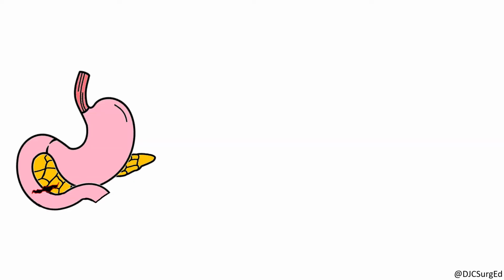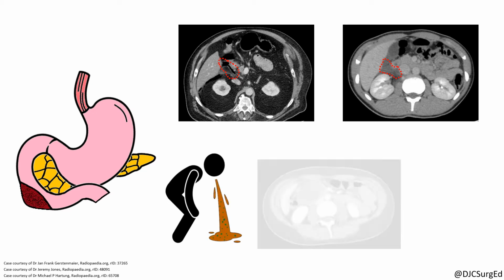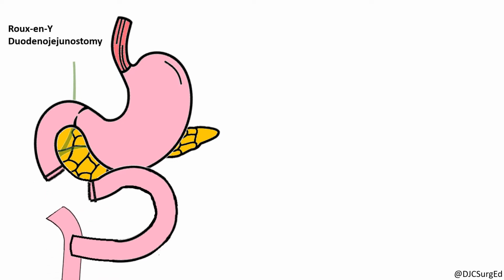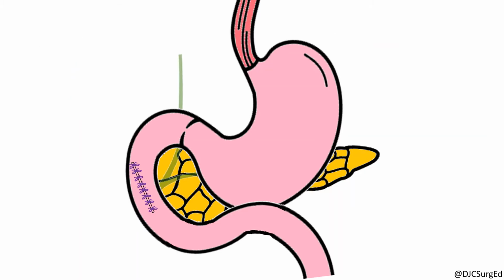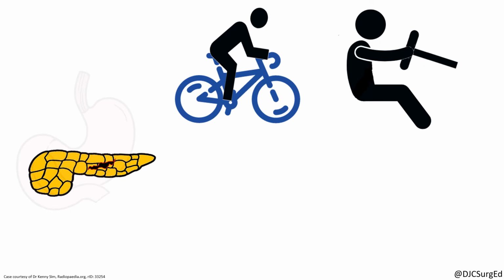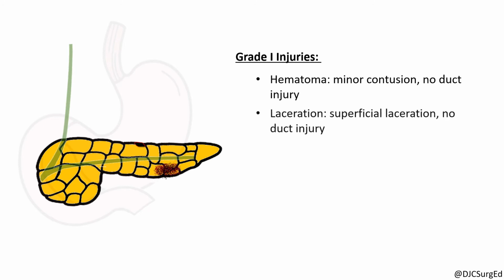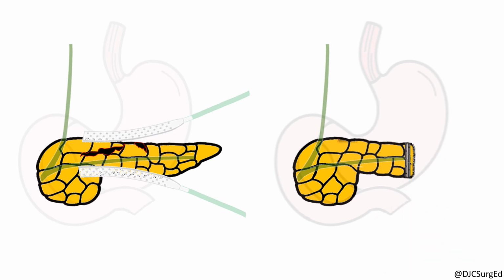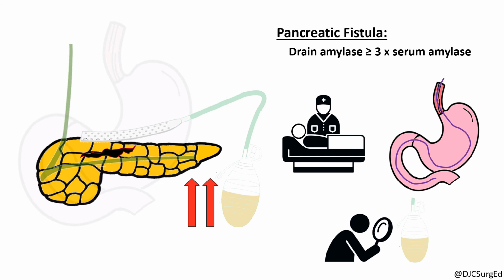Duodenal and Pancreatic Trauma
This videos reviews the pathophysiology of injury of the pancreas and duodenum, the AAST injury grading scake, as well as the management of these injuries. This includes operative repair and potential complications.